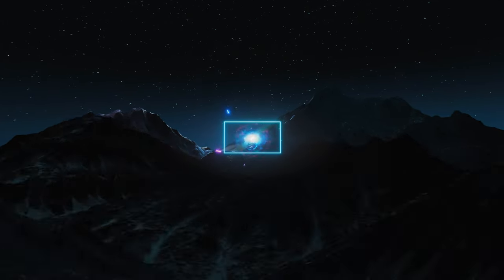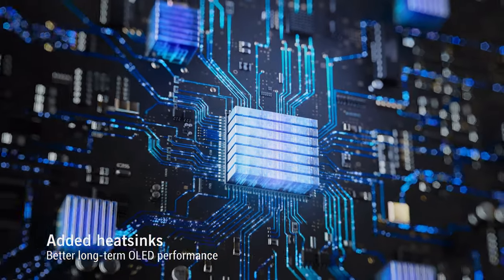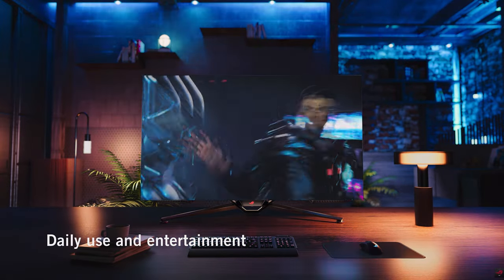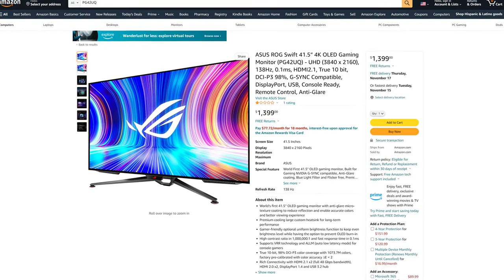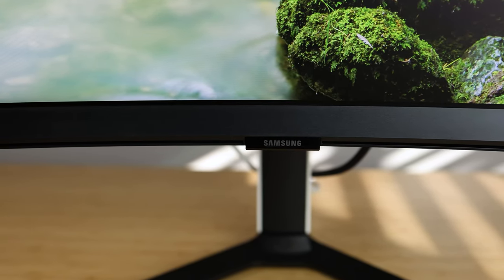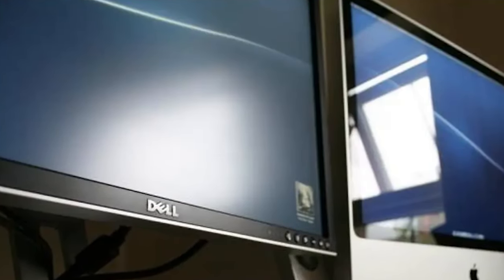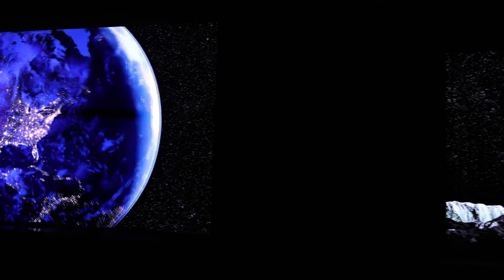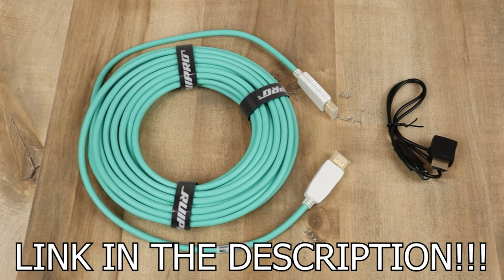DON’T Buy This - PG42UQ OLED 144Hz ASUS Monitor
Checkout the RUIPRO 8K Fiber Optic HDMI Cable

The long awaited ASUS PG42UQ 4K 138Hz 42" OLED monitor is now finally available for purchase. According to the specs the ASUS PG42UQ will be using an LG OLED panel overclocked to 138Hz. The display will be using a typical 4K resolution, but it should be capable of higher full screen brightness vs something like an LG C2 thanks to its heatsink. While all the specs look good on the PG42UQ between how expensive the price is, and the matte finish it uses, your probably better off buying an LG C2.

If you are going to buy the PG42UQ at the very least you should wait for full reviews to make their way online.

The long awaited ASUS PG42UQ OLED monitor is now finally available for purchase but before you start smashing the buy button you might want to watch this video.

now for a long time people have been waiting for a proper 4K OLED high refresh rate monitor so they can stop using TVs on their desks which many high end gamers have felt forced into using.

And at a glance the PG42UQ seems to be the perfect solution as not only is it using OLED technology, but its at a semi reasonable size of 42”, and it has a refresh rate of 138Hz which is a significant increase over displays like the LG C2 which are stuck at 120Hz and while 120Hz is good, it's not ideal for competitive gaming and can leave you at a significant disadvantage to those twitch streamers playing on their 360Hz monitors.

Not only that, but the OSD on the PG42UQ has been built for gamers first and should be a smoother experience when using with a PC and most importantly it should be more color accurate out of the box, meaning that you should be able to do some decent editing and professional work without having to fully color calibrate the display like you do on the LG C2 AND it should have a mode which allows the whole screen to stay the same brightness even when opening large white backgrounds thanks to the integrated heatsink on the panel whereas on current LG OLED TVs there is no way to reduce the very aggressive ABL.

So all in all it sounds like a great monitor, BUT I have a few major issues with it.

First let's talk about the price and availability, now these aren’t horrible, but it has to be noted that the PG42UQ does come in at a more expensive $1400 vs the $1150 on the LG C2, and also if you order it on Amazon today you won’t be receiving it for over a month, so unless you NEED this monitor I think it's best to wait for cheaper prices and better availability.

But now let’s talk about the real issue. The PG42UQ is being proudly displayed with a matte finish. Now for some people this will be a positive because they game on the surface of the sun, but for me and many others this is a non starter “feature” and current LG OLED users will not like this display as despite it being the same resolution it won't look as good thanks to the matte finish ruining the color and clarity of the display.

Now the reason why me and many other OLED users much prefer a glossy finish is because it has far superior image quality, and when you're spending over $1,000 on a monitor that detail is very important. In fact the only way I can describe how grainy a matte finish looks is this.

Imagine someone took a beautiful display and then they took 200 grit sandpaper to it and then smeared oil all over the top. When light is diffused all over the display thanks to the matte finish it does not look good.

So overall the PG42UQ looks like it could be a fantastic display, but unfortunately the image will likely be completely ruined by the matte finish unless this is some new type of finish we’ve never seen before, and that combined with the very high price is why ultimately I can’t recommend this display.